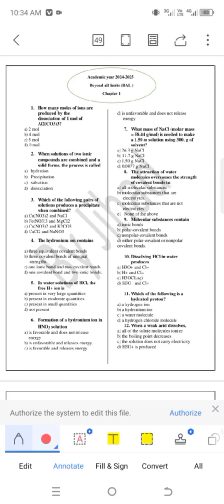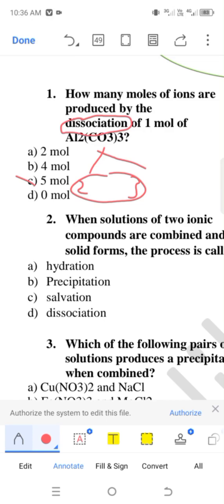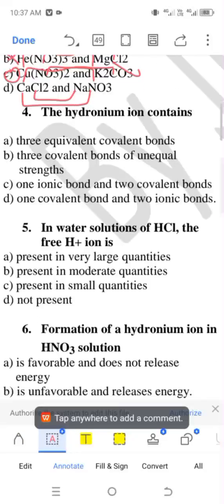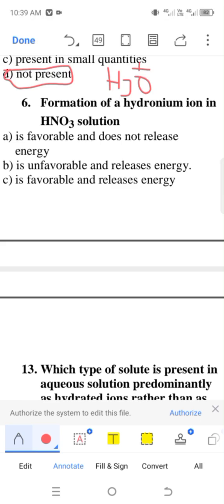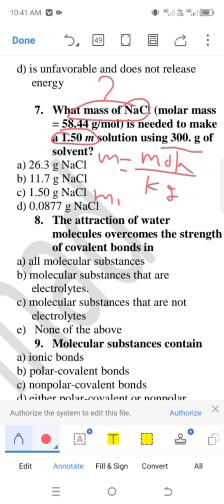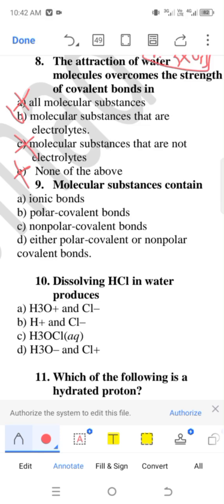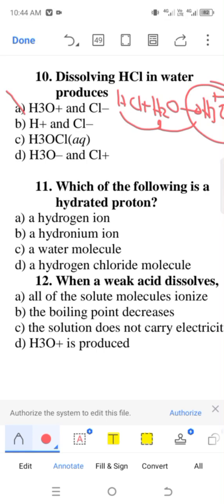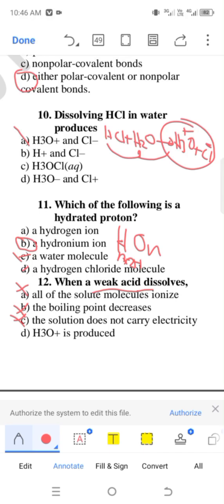Chapter 1 Beyond All Limits (BAL) Questions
Chapter 1 (ions in aqueous solutions and colligative properties )
Beyond All Limits (BAL)